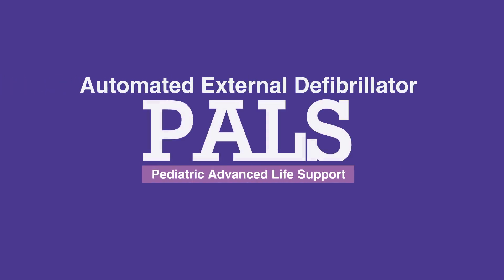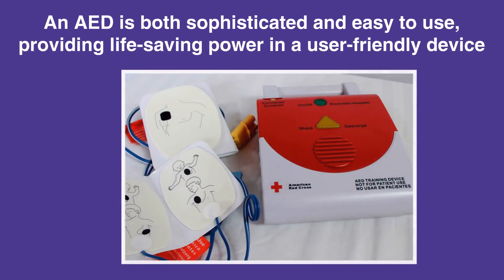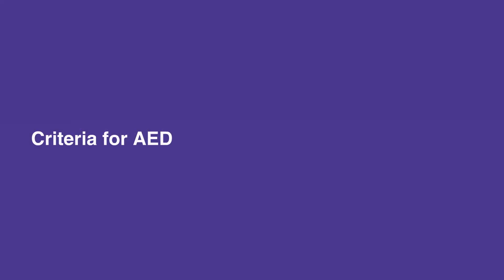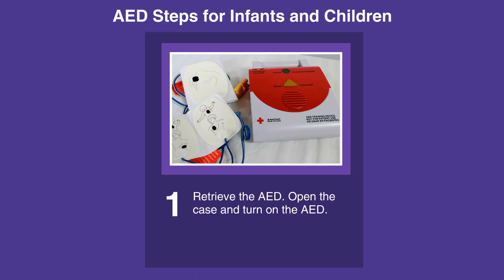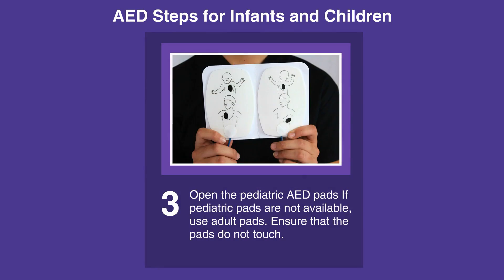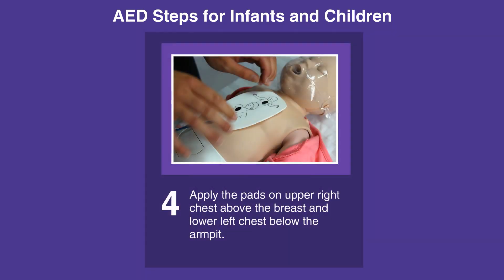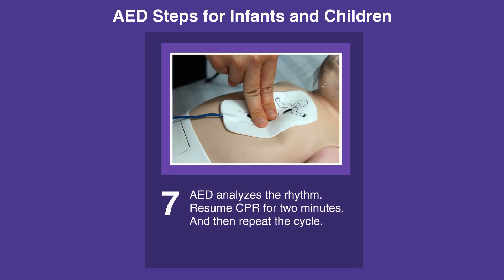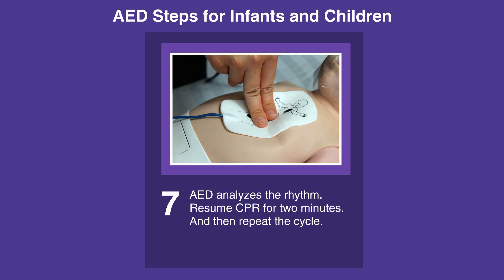5b5. Automated External Defibrillator, Pediatric Advanced Life Support (PALS) (2020) - OLD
This lesson introduces the Automated External Defibrillator, or AED. Designed to be user-friendly, the AED is both sophisticated and easy to use. The criteria on when to use an AED is explained, and the entire process from accessing an AED to its use and the corresponding CPR is discussed in detail.

"An AED is both sophisticated and easy to use, providing life-saving power in a user-friendly device. This makes the device useful for people who have no experience operating an AED and allows successful use in stressful scenarios. However, proper use of an AED is very important. The purpose of defibrillation is to reset the electrical systems of the heart, allowing a normal rhythm a chance to return.

Remember the criteria for AED use is no response after shaking the individual’s shoulders and shouting at them; no breathing or ineffective breathing; and no carotid artery pulse detected.

To use an AED in children or infants, first retrieve the AED. Open the case and turn on the AED.

Expose the infant or the child’s cheat. If the chest is wet, dry it. Remove medication patches.

Open the pediatric AED pads. If pediatric pads are not available, then use adult pads. Ensure that the pads do not touch. Peel off the backing. Check for pacemaker or defibrillator; if either are present, do not apply patches over the device.

Apply the pads on upper right chest above the breast and lower left chest below the armpit.

Ensure that the wires are attached to the AED box.

Move away from the individual. Stop CPR and instruct others not to touch the individual.

The AED analyzes the rhythm and prompts you. If the message reads to “Check Electrodes,” then ensure the electrodes make good contact. If the message reads “Shock,” then shock the individual.

Resume CPR for two minutes. And then repeat the cycle.

Remember that if the AED is not working properly, continue performing CPR. Do not waste excessive time troubleshooting the AED. CPR always comes first, and AEDs are supplemental. Also, do not use AED in water."